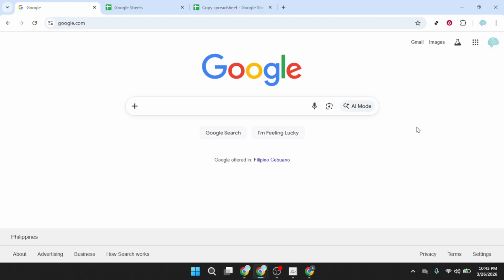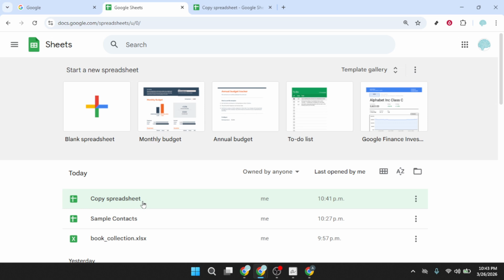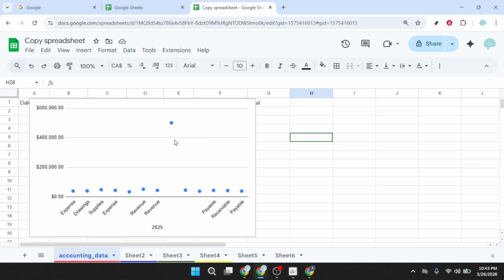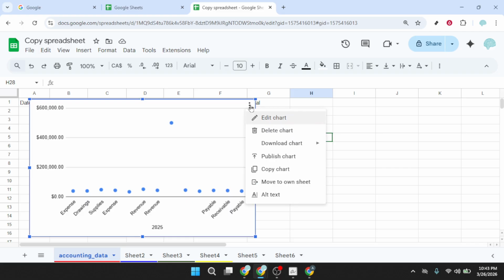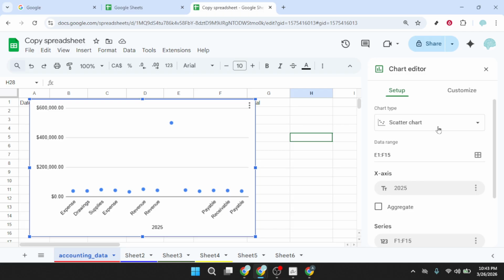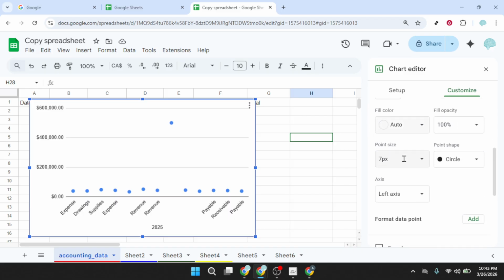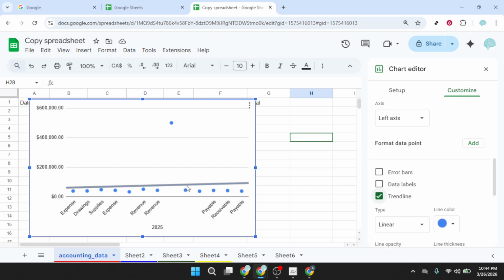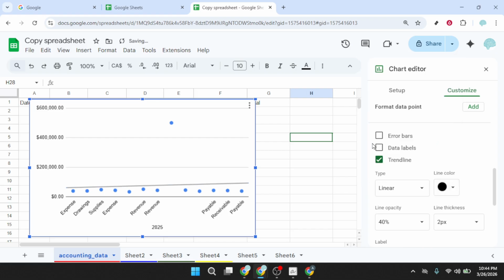How To Add A Trendline In Google Sheets Scatter Plots (Full Guide 2026)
In this video, we discuss how to add a trendline in Google Sheets to perfectly visualize a scatter plot trendline for your business data reporting. Applying a line of best fit Google Sheets feature helps you master statistical analysis Sheets and overall data visualization. Follow this Google Sheets tutorial to elevate your graphing in Google Sheets and trend analysis spreadsheet skills.

00:00 Intro
00:11 Navigating to Google
00:21 Opening Google Sheets
00:30 Selecting Your Spreadsheet
00:44 Selecting the Scatter Plot Chart
00:54 Accessing Edit Chart Menu
01:06 Navigating to Customize Tab
01:15 Opening Series Section
01:23 Enabling Trendline Option
01:43 Troubleshooting Trendline Visibility
01:59 Customizing Trendline Appearance
02:12 Summary and Final Thoughts